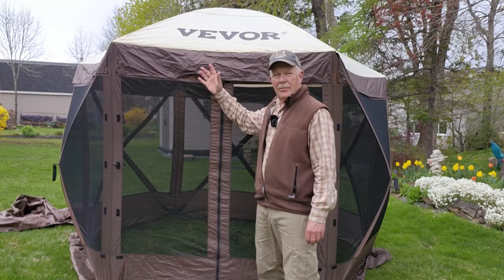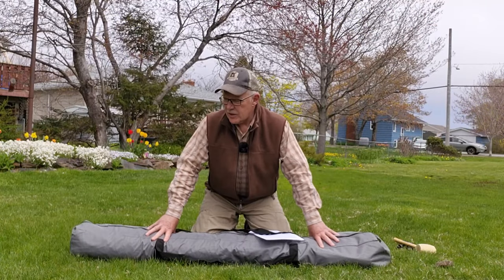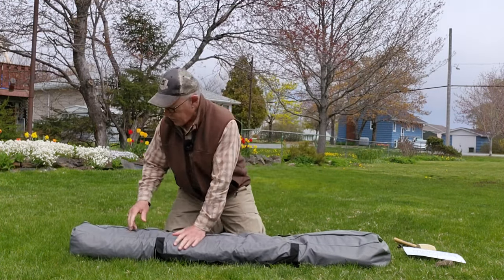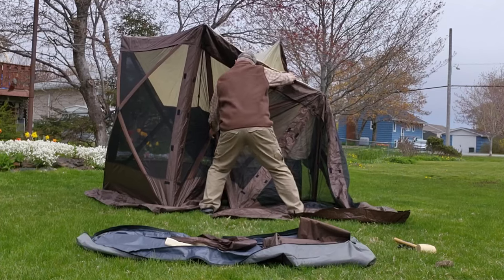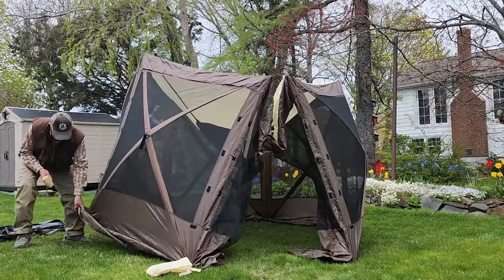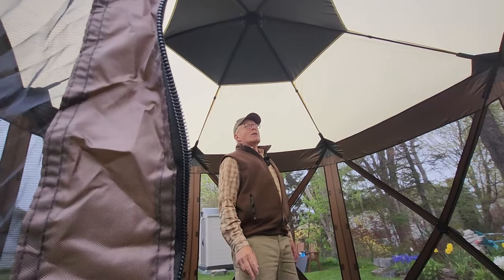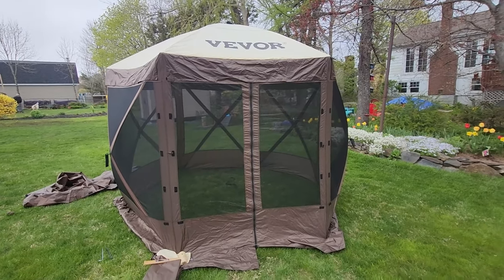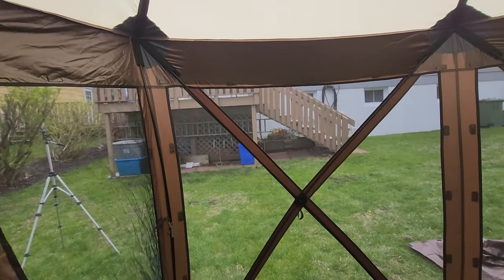VEVOR 10'x10' Gazebo Screen Tent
VEVOR 10x10ft version of Gazebo Screen Tent

Comes With
1 x Camping Gazebo Tent
6 x Wind Cloth
11 x Ground Stake
5 x Guy Rope
2 x Door Frame Pole
Key Features
Pop-up Assembly
Ground skirt
UV-proof materials
Specifications
Weight   35 lbs / 16 kg
Collapsed length  65” / 1.65m
Assembled Height 90" / 2.29 m
Side Dimensions  H-71" x W-59” / 1.8 m x 1.5m
Materials
300D Oxford fabric (polyester)
B3 gauze netting
11mm fiberglass rods